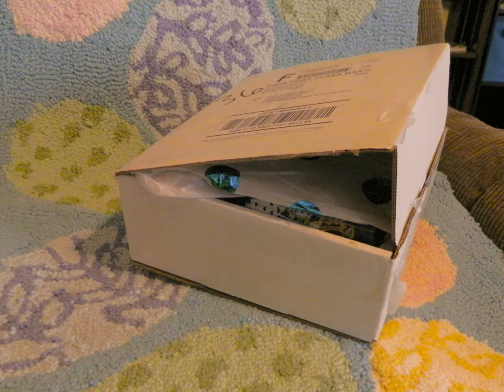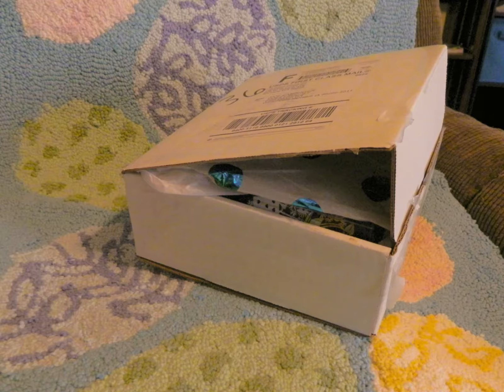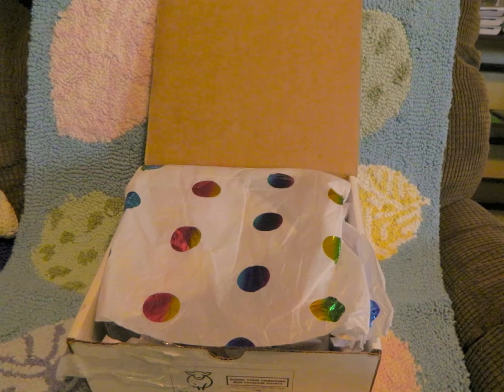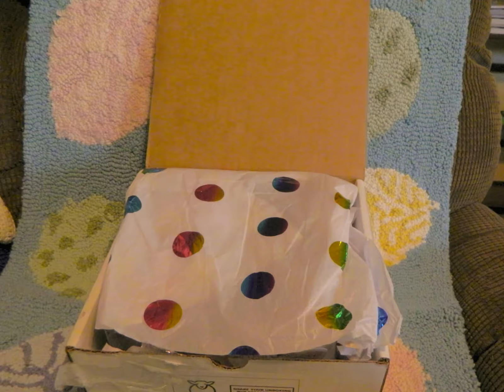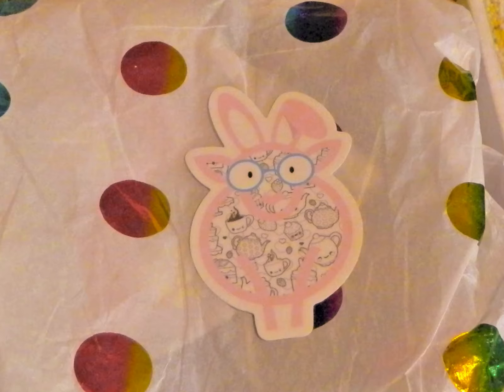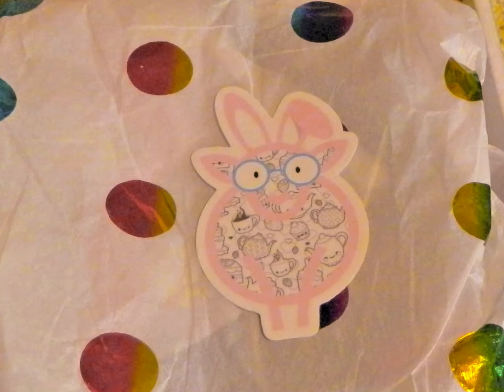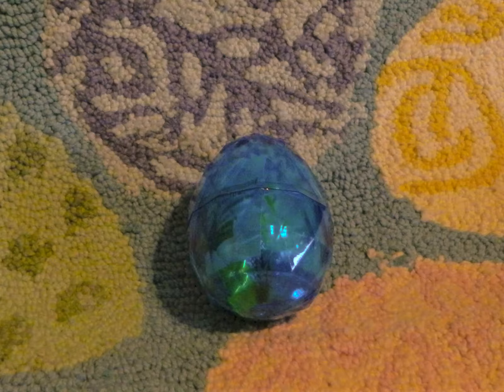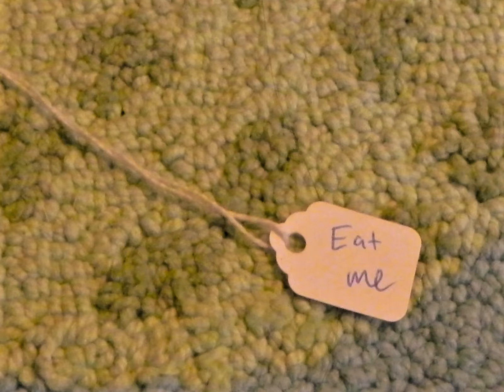VEDA April 7, Unboxing April Paradise Fibers, fiber of the month box, spoilers ahead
Spoilers inside for the paradise fibers, fiber of the month, subscription box.
Today's VEDA is all about my April box and first surprise box of fibers!
Enjoy the not so happy to join in attitude of my guest Jeremy lol. Whom several times tried to convince me to quit recording and not to post on youtube. Well this was already my second attempt, and sorry guys I tried to redo the worst of the popping, but man that first recording was like perfect, till I deleted it and didn't realize it. isn't that always how it goes...

I believe the site says you can still order this box up till April 10th, and afterwards you will be signing up for Mays surprise box.